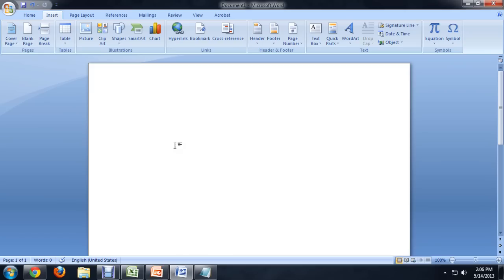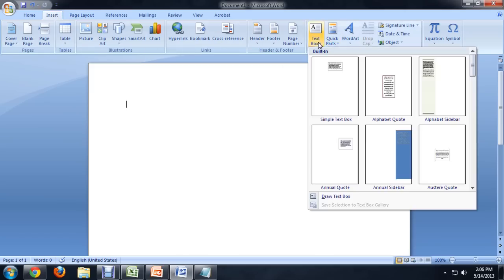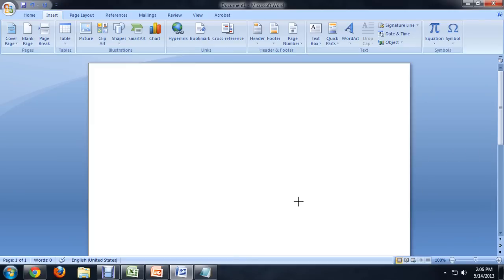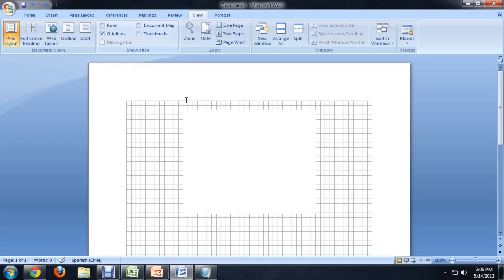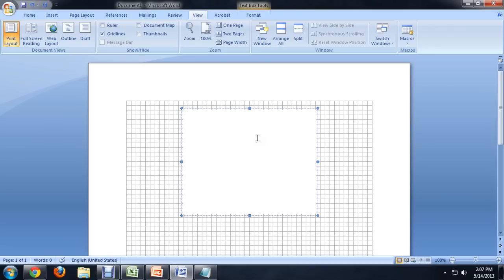How to Find an Invisible Text Box in Microsoft Word : Tech Niche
Finding an invisible text box in Microsoft Word requires you to know what style that text box is in. Find an invisible text box in Microsoft Word with help from a computer science and media production expert in this free video clip.